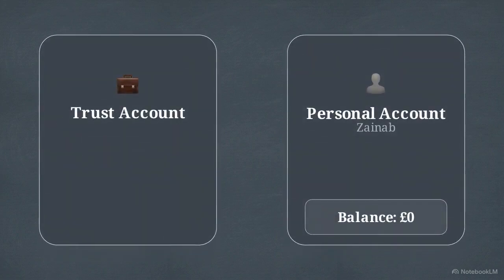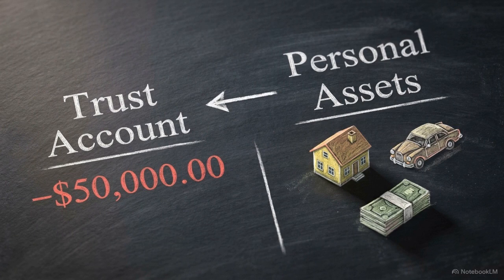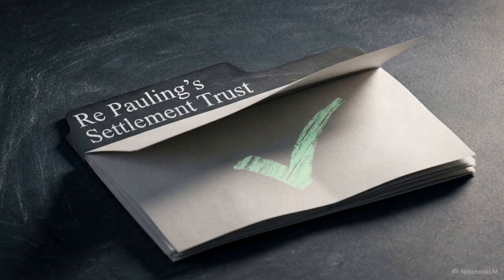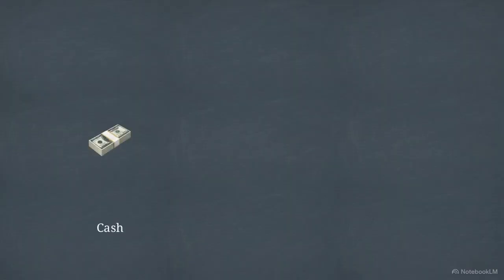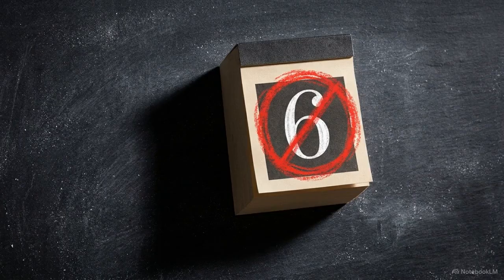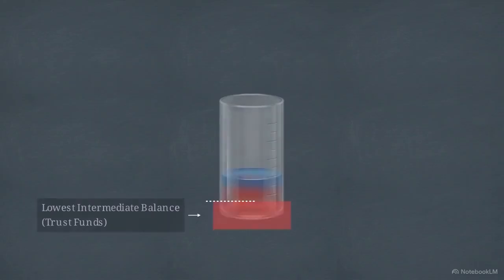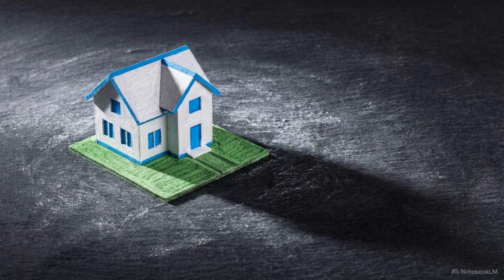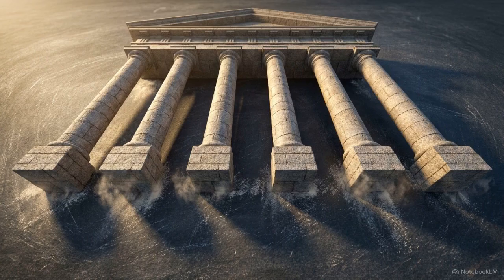The Claimant’s Strategy: Personal vs. Proprietary Remedies | SQE Prep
Master the essential framework of Remedies Against Trustees with this high-yield visual guide! Designed for SQE and PGDL students, this video breaks down Chapter 9 of the Equity & Trusts syllabus, focusing on how a claimant can recover trust property that has been wrongfully taken or mixed with a trustee's personal funds.

In this lesson, we navigate the "Recovery Matrix," covering:
• The Strategic Choice: Distinguishing between Personal Remedies (a claim against the trustee in personam) and Proprietary Claims (a claim against the asset itself in rem).
• The Bankruptcy Problem: Understanding why a personal remedy is often useless if the trustee is insolvent, and why a proprietary claim provides crucial priority over general creditors.
• Equitable Tracing: Mastering the rules for identifying trust money even after it has been mixed in a bank account with personal funds.
• Tracing into Substituted Assets: Following the trust's value as it changes form—from cash to a house or a winning ticket.
• Calculating Proportions: A visual breakdown of how to claim a proportionate share (e.g., 25%) of a substituted asset’s increased value.
• Mixed Fund Rules: Analyzing the impact of spending mixed money on debts versus purchasing assets that increase in value.

Key Concepts Covered:
• Following vs. Tracing.
• Equitable Lien vs. Constructive Trust.
• The "Pari Passu" distribution and the "Bankruptcy Shield."